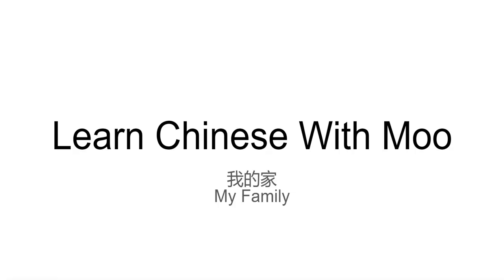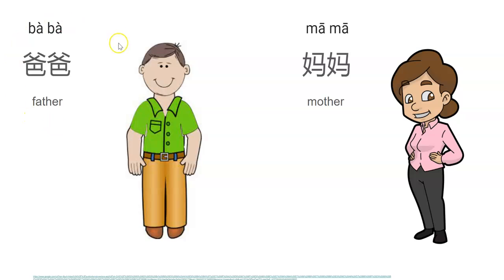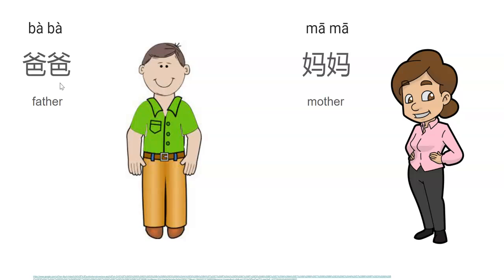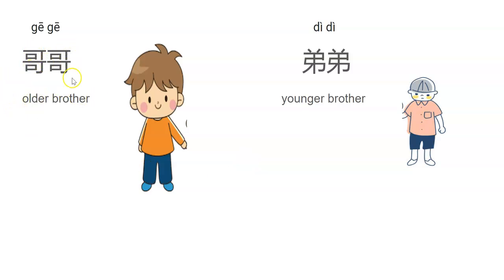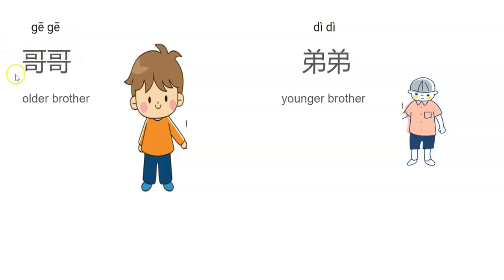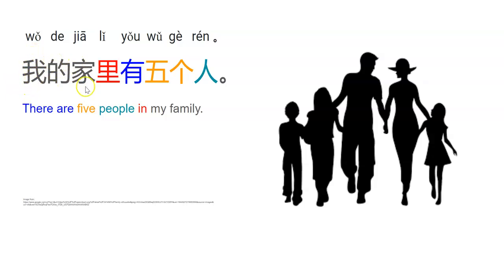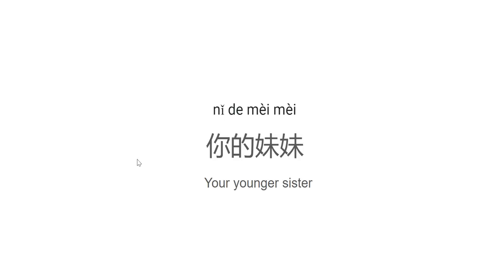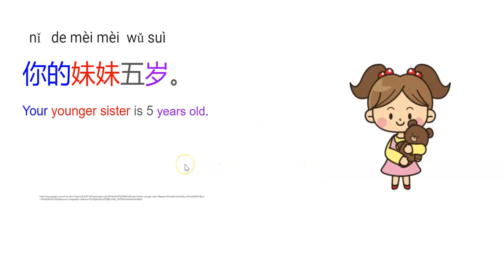Chinese Mini Course: Family Members 中文课程：家庭成员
In this video, you'll be learning new vocabularies about family members and some useful sentence patterns for you to describe your family. I'd suggest you watch my previous video about numbers, so you'll be able to connect what you've learned with the content in this video.